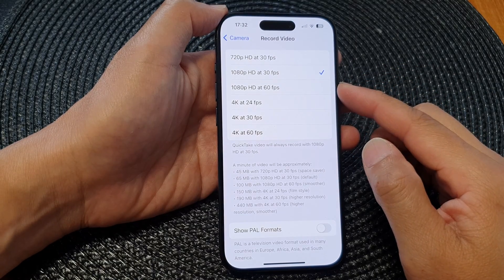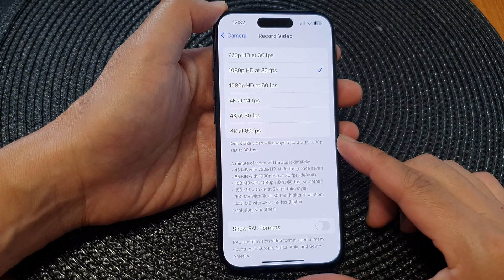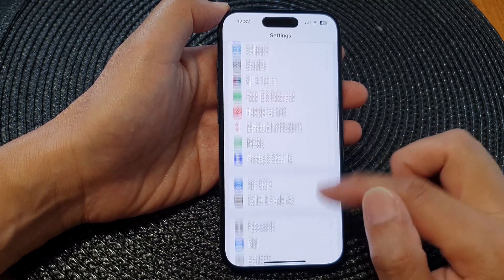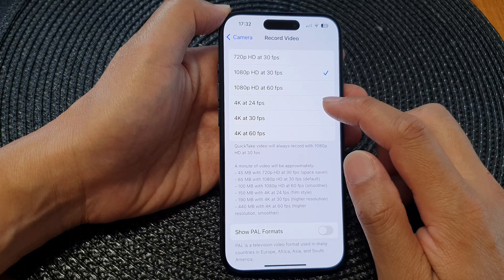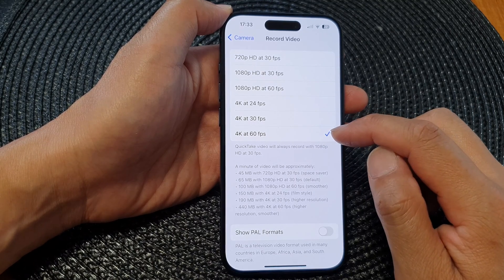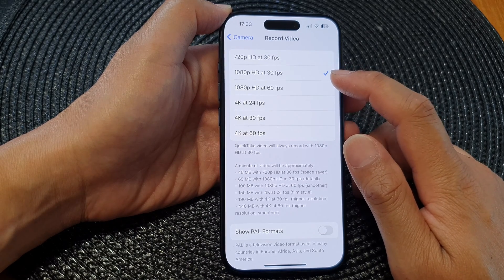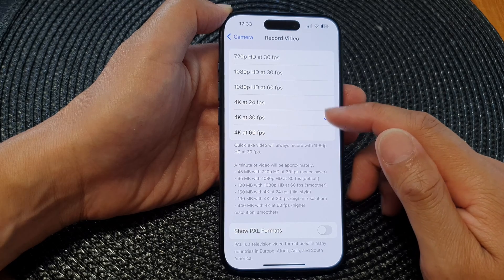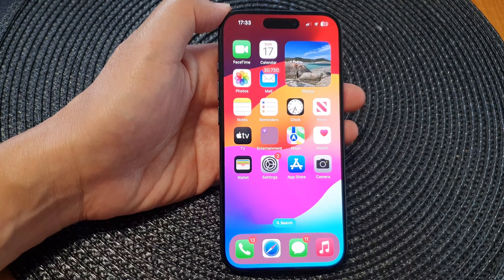iPhone 15/15 Pro Max: How to Set the Camera Record Video to 4K at 24 fps/30 fps/60 fps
Welcome to our guide on unlocking the full potential of your iPhone 15 camera! In this video, we'll walk you through the steps to set your camera to record stunning 4K videos at different frame rates – 24 fps, 30 fps, and 60 fps. Whether you're capturing cinematic moments or fast-paced action, understanding these settings will elevate your videography game. Join us on this journey to make the most out of your iPhone 15, iPhone 15 Pro, iPhone 15 Pro Max, iPhone 15 Plus, running on the latest iOS 17.